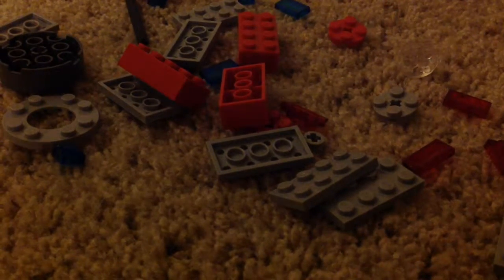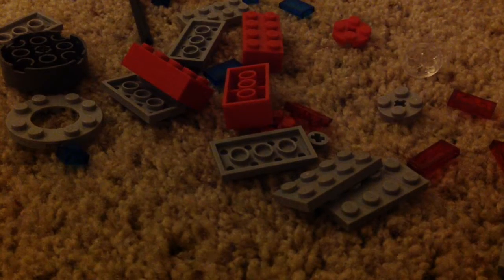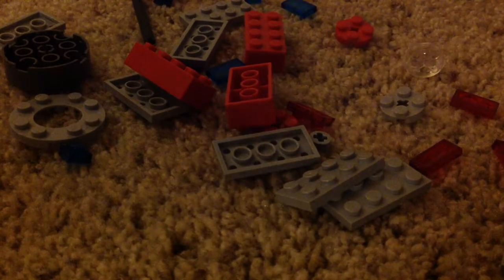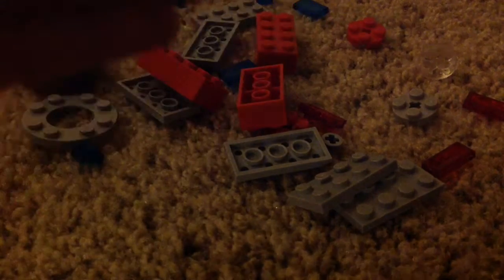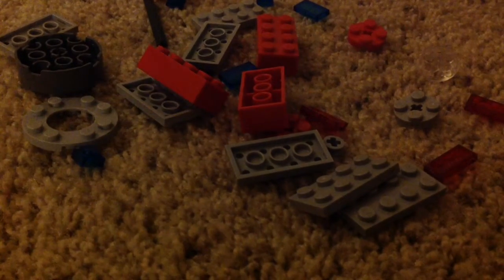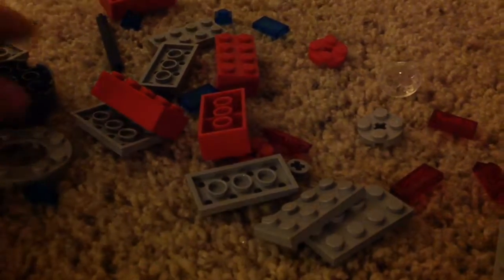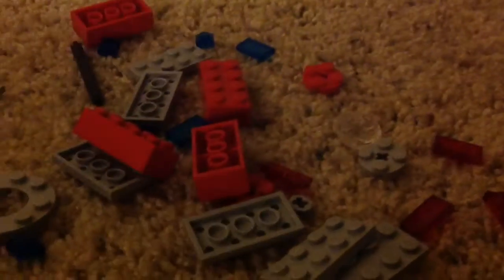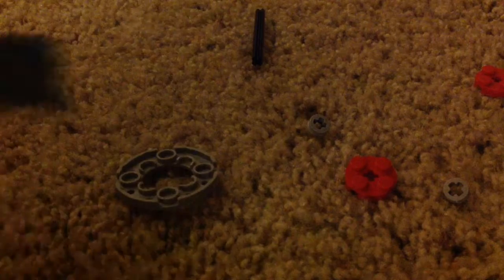How To Make. A Lego FIDGET SPINNER! #7-(EASY)